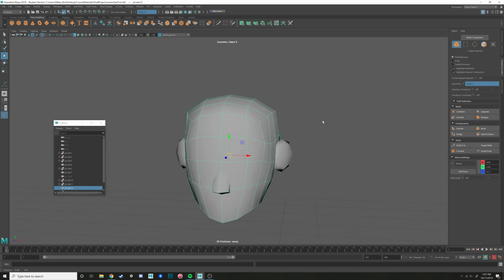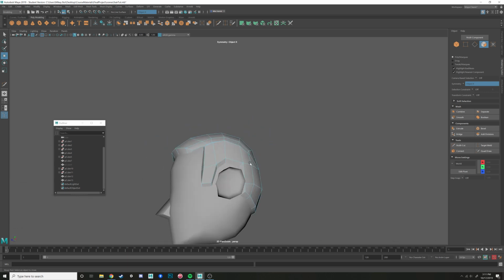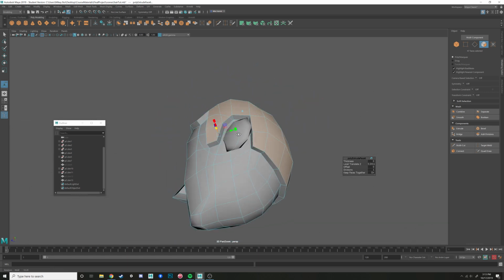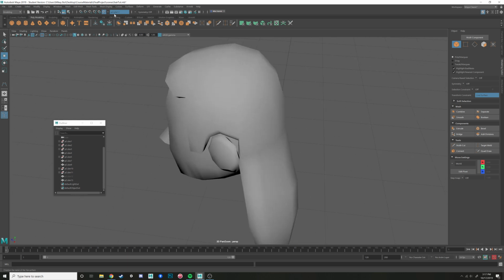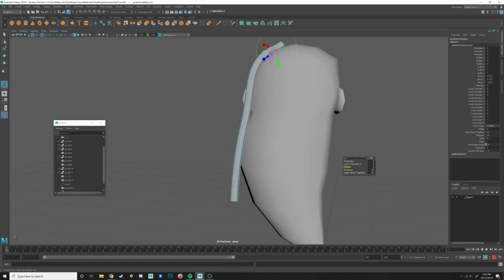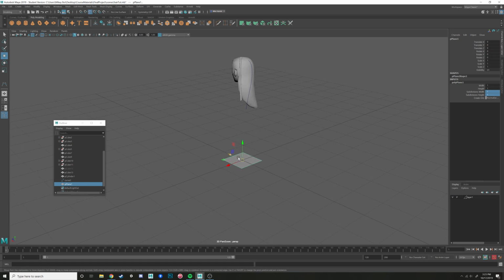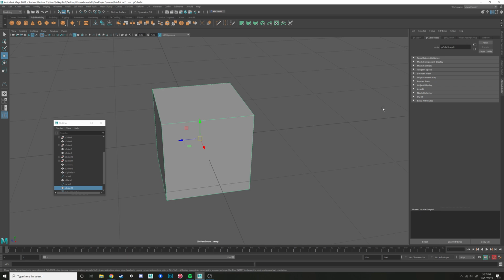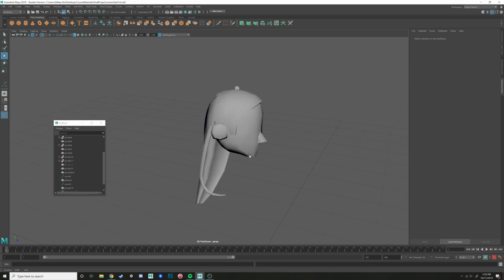Hair Modeling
Different Approaches for modeling hair in Maya